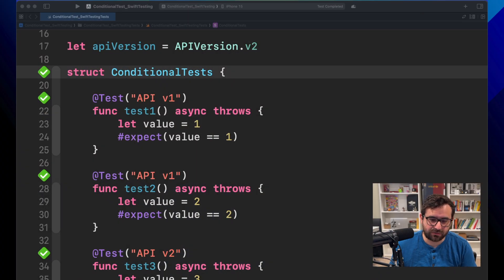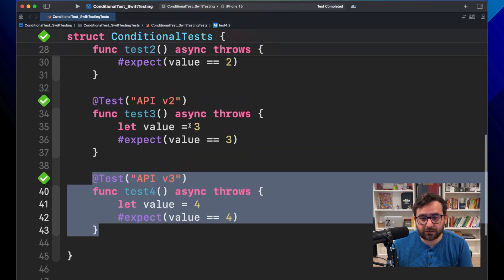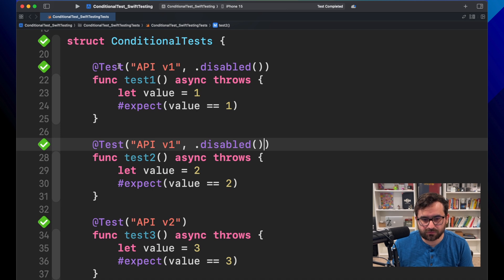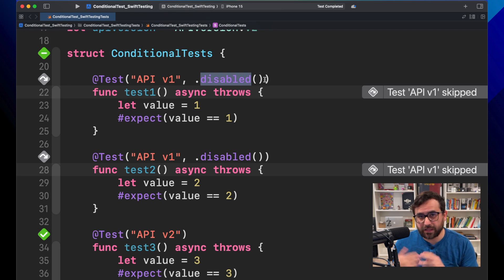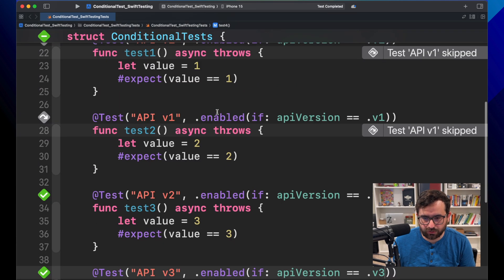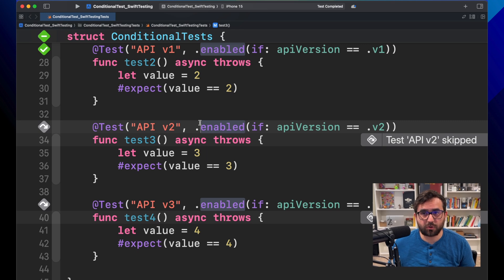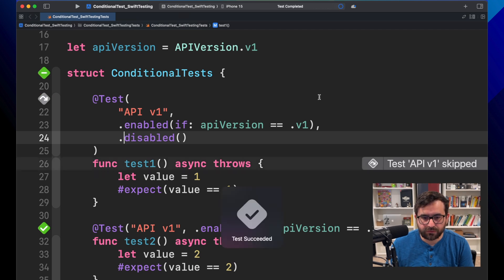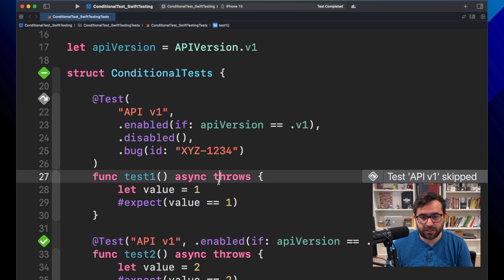Mastering Swift Testing: Conditional Tests with .enabled() and .disabled() Traits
In this video, we'll dive into the world of conditional tests, exploring how you can leverage the .enabled() and .disabled() traits to control test execution based on specific conditions.

Have you ever faced the challenge of running tests only under certain circumstances? Whether you're dealing with multiple API versions, different environments, or feature flags, conditional tests can significantly streamline your testing process.

We'll cover:

1. The basics of conditional testing in Swift.
2. How to use .enabled() and .disabled() traits to control when your tests should run.
3. Practical examples, including testing multiple API versions (v1, v2, v3) and dynamically adjusting your test suite.
4. A cool trick for using the .bug trait to report issues and manage test conditions effectively.